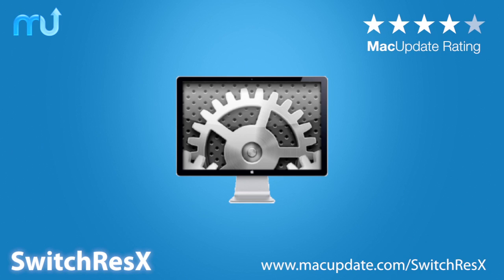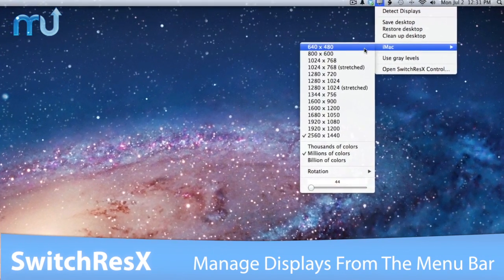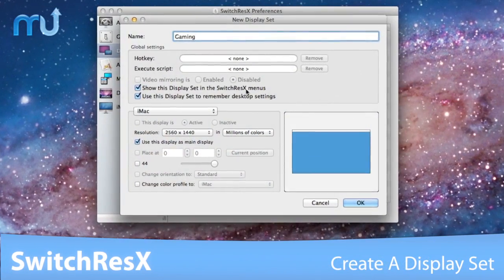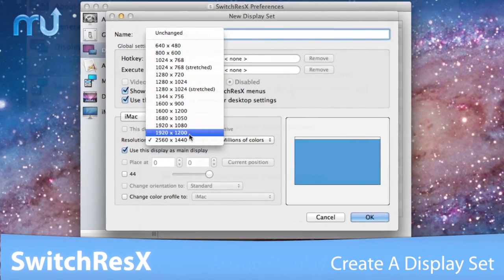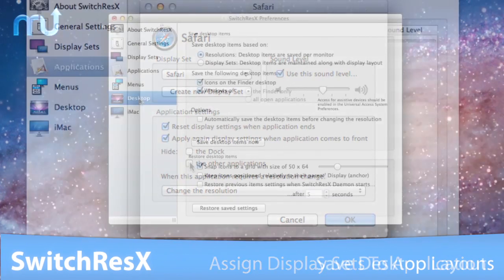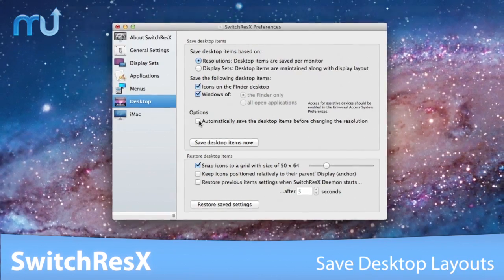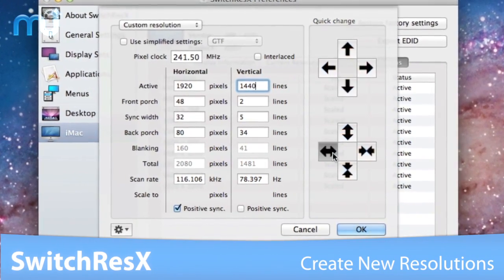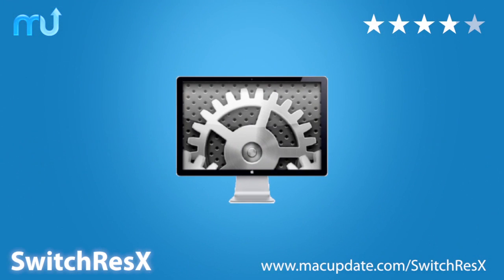SwitchResX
SwitchResX gives you unparalleled control over your monitor's resolution.  Whether you prefer to use the menu bar or nested contextual menus, SwitchResX gives you constant, simplified access to the resolution management options you need.